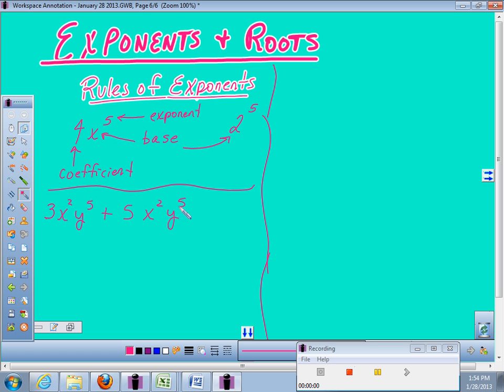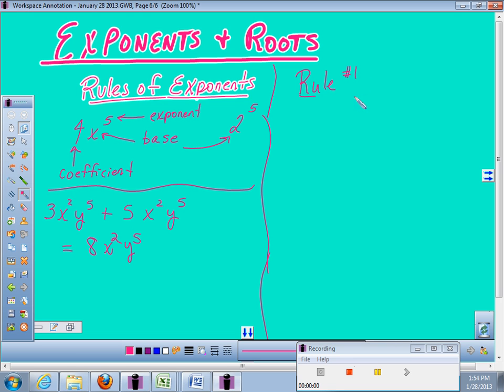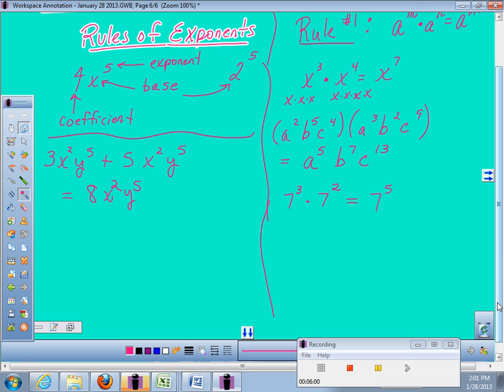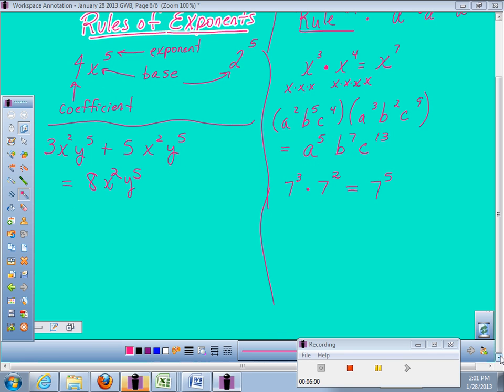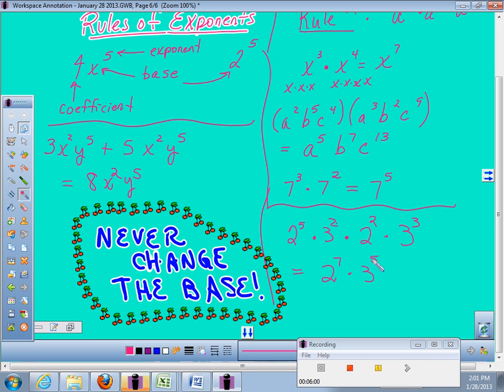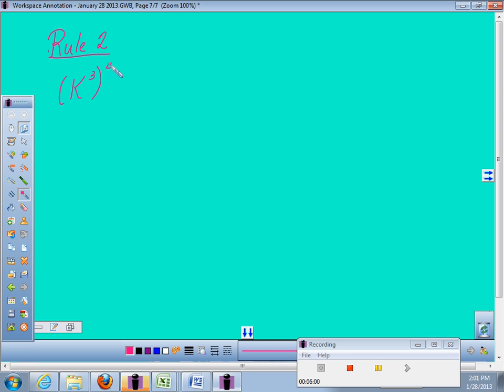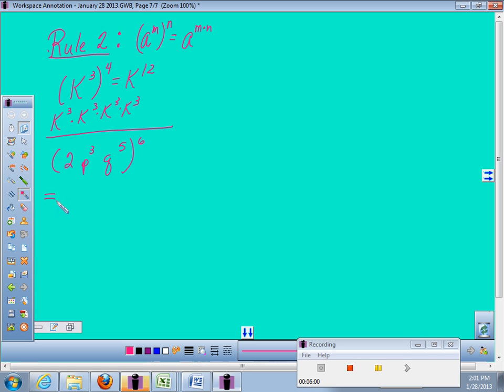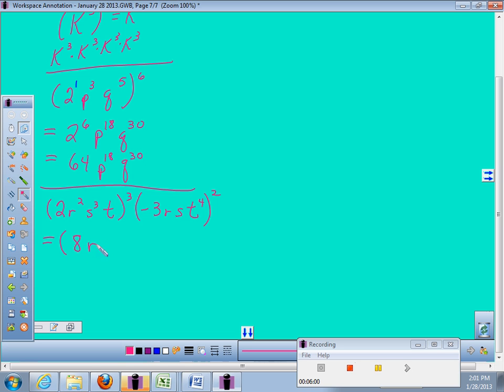Rules of Exponents Part 1